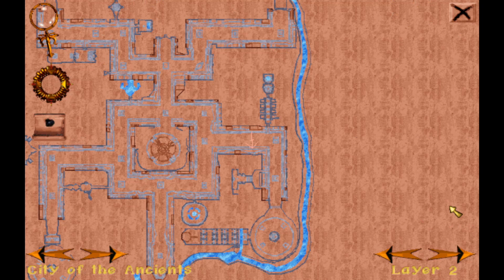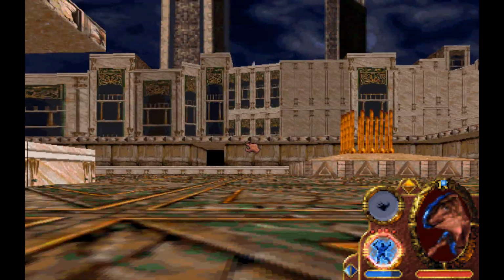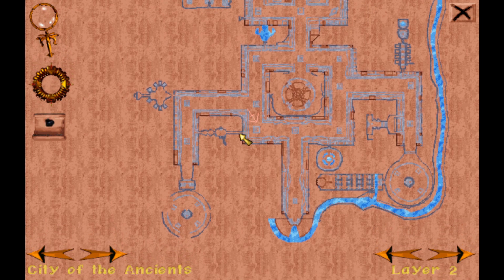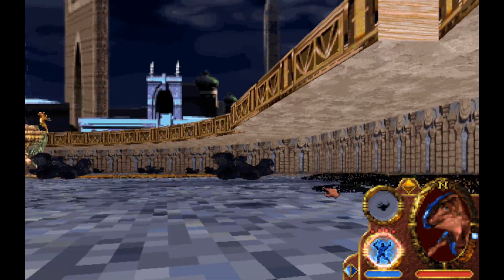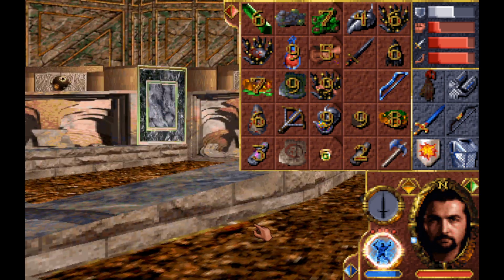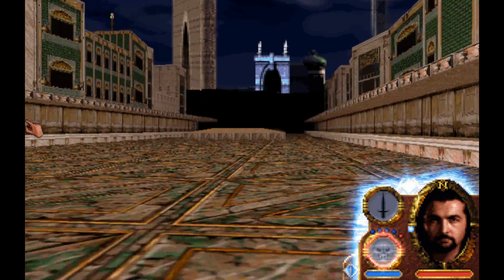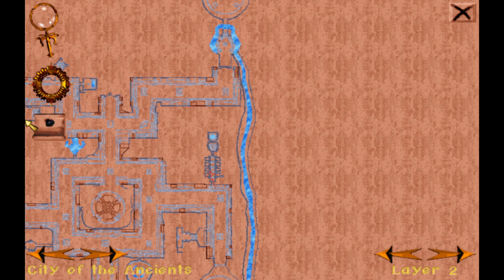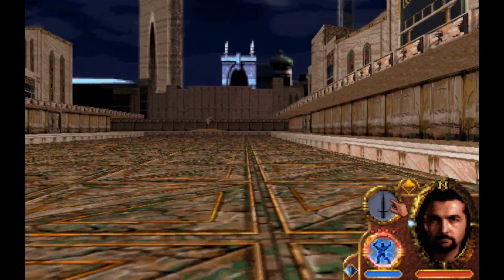Lands of Lore: Guardians of Destiny #48 Opening up the final pillars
This is a Let's Play Series of Lands of Lore: Guardians of Destiny. The sequel to Lands of Lore: Throne of Chaos. We take control of Luther, son of Scotia. Who received the ancient magic contained in the Nethermask as Scotia died. Now cursed with magic he can't control Luther seeks to solve his problem.

Developed by Westwood Studios
Published by Virgin Interactive Entertainment